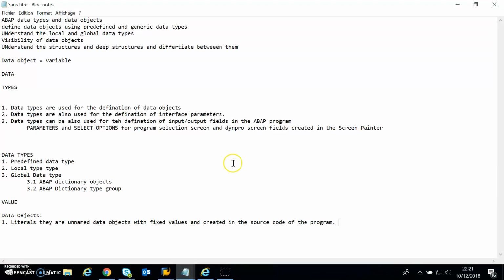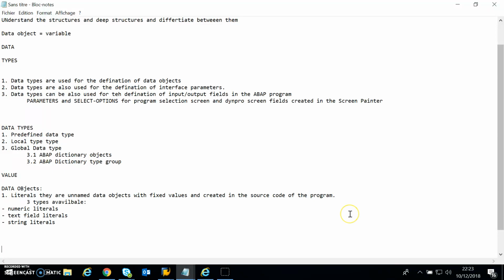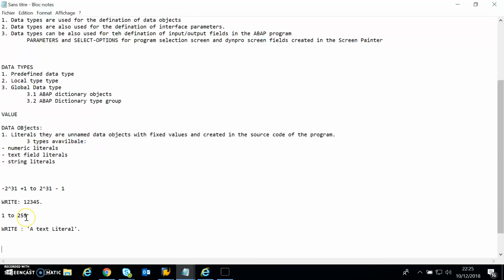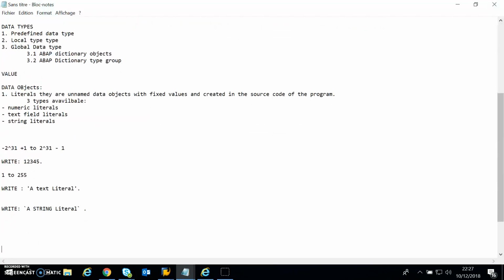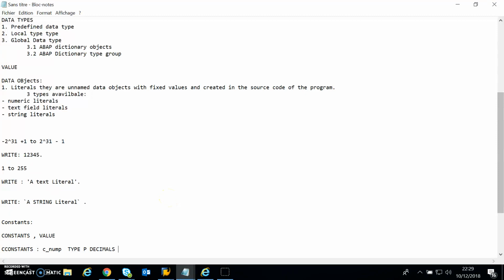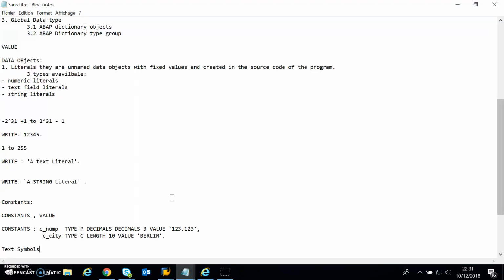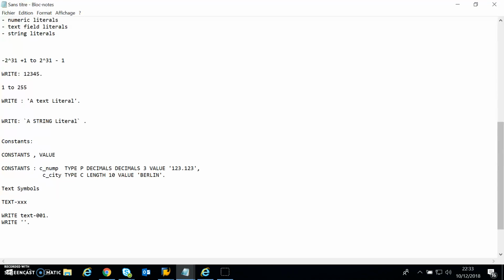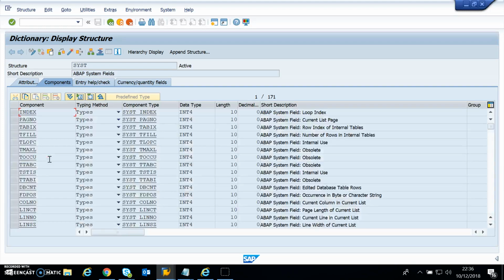SAP ABAP Certificate Tutorial - 15 ( Literals, Constants, Text Symbols, Predefined data objects )